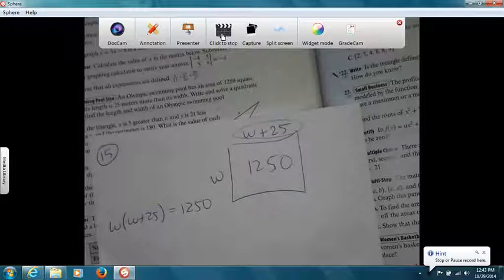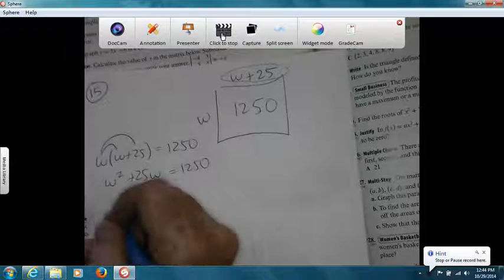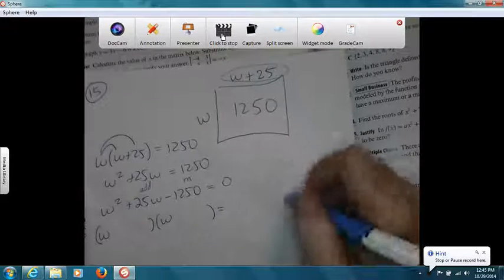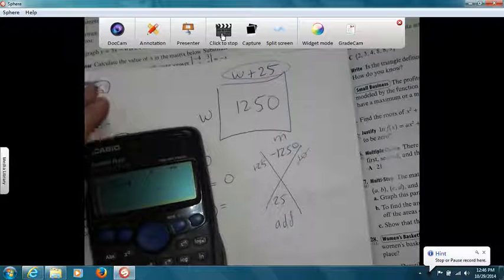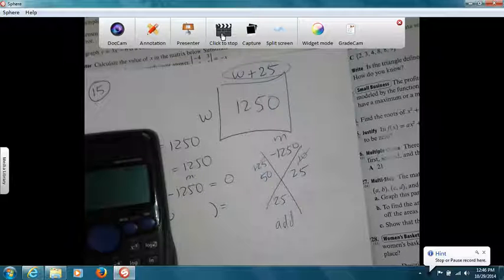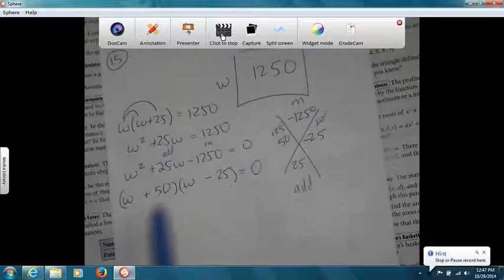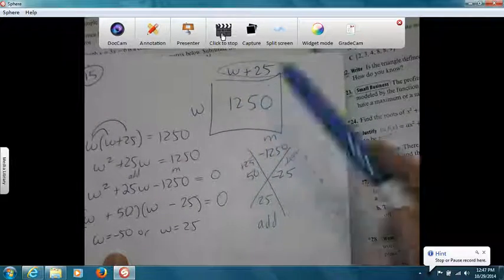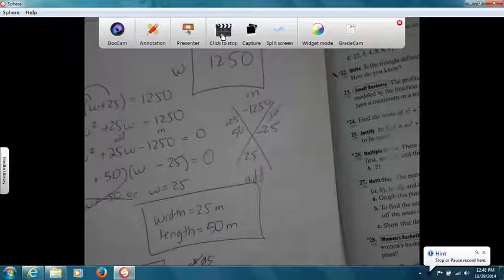alg 36 15